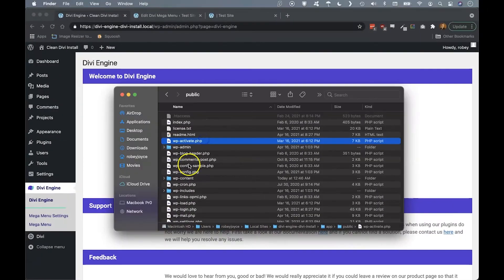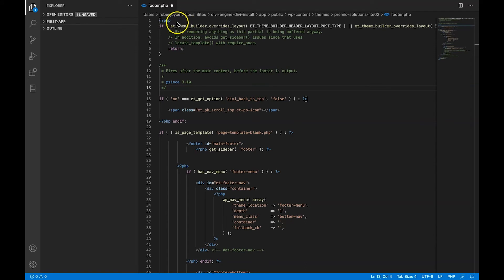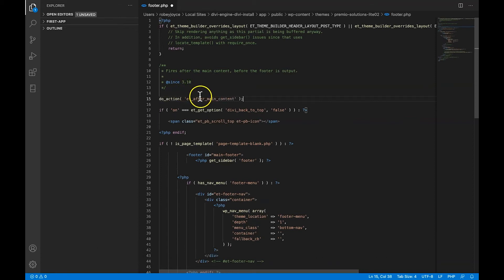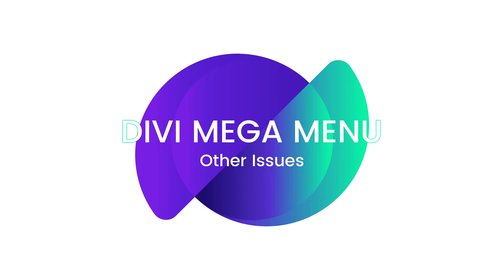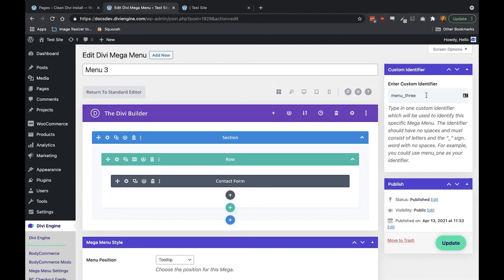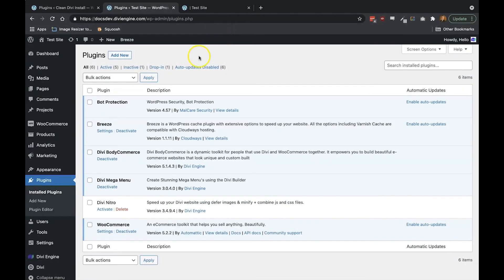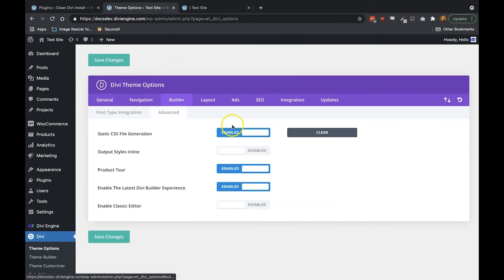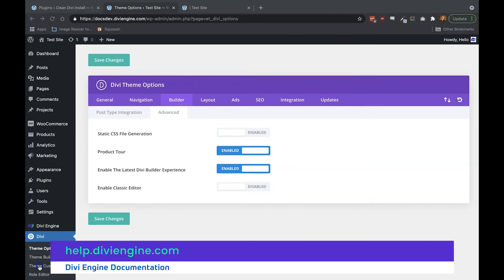Divi Mega Menu - Fix Problems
This video covers fixing most of the common issues that might crop up when using Divi Mega Menu.

Child Theme footer.php code: do_action( 'et_after_main_content' );